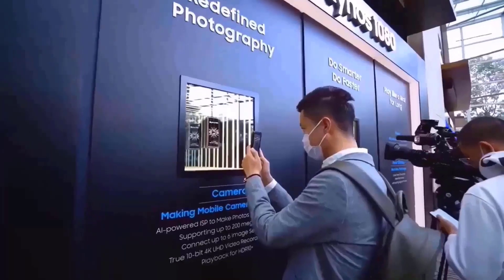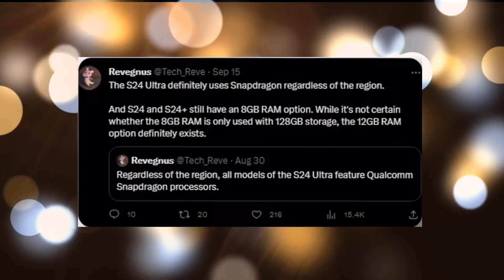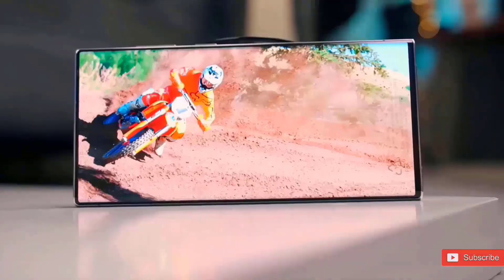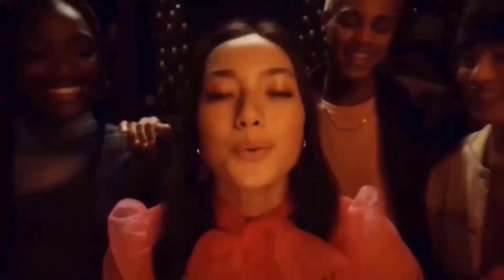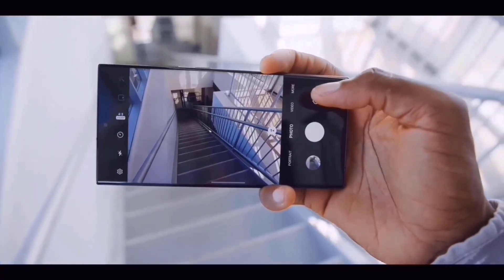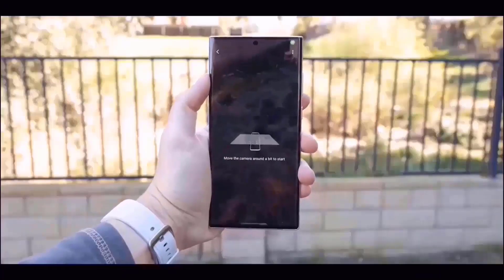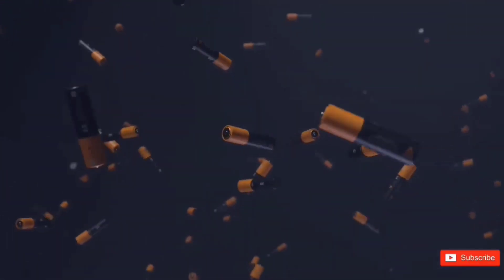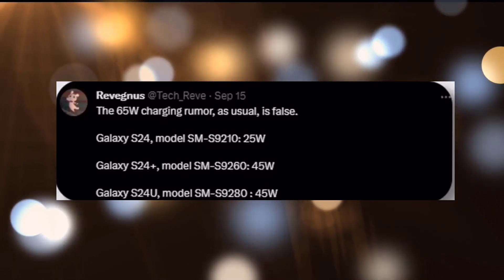Samsung Galaxy S24 Ultra - YES, IT'S FINALLY TIME